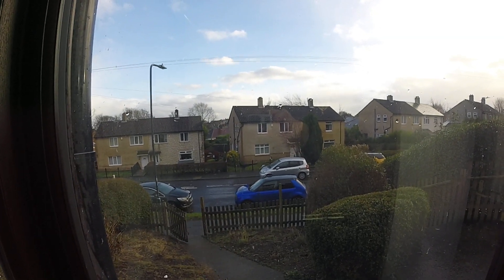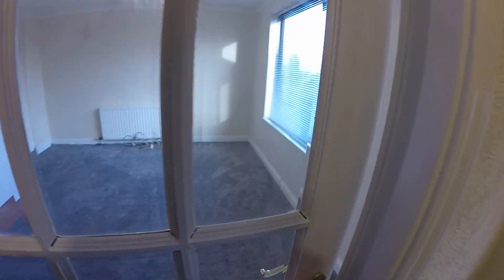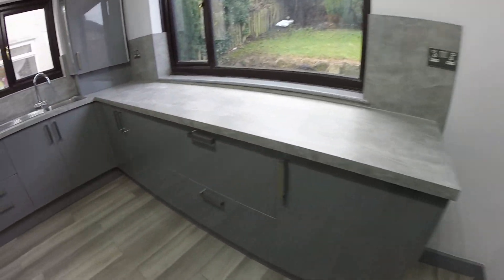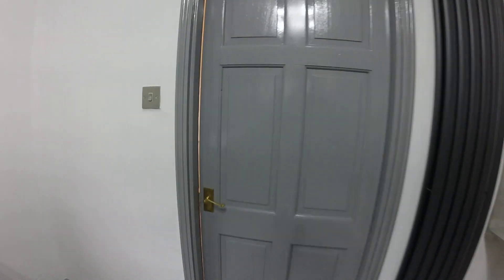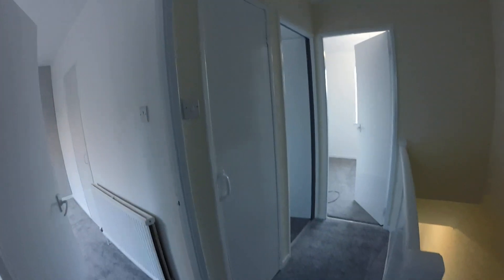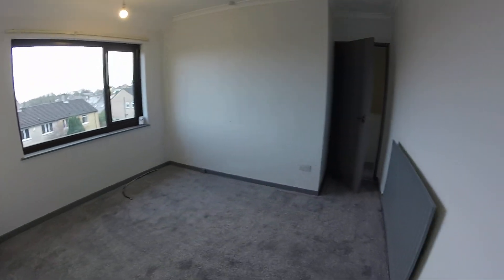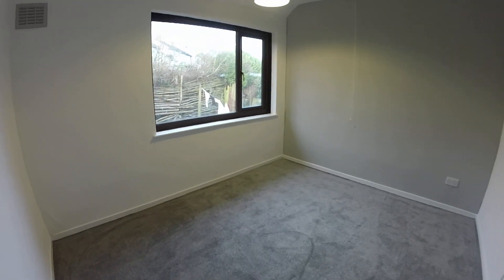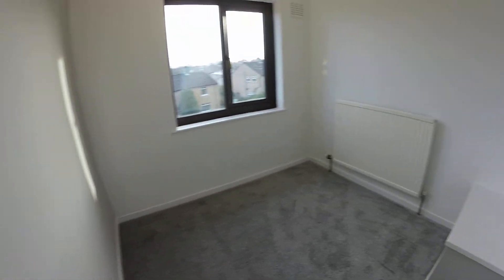Summer Ing Way